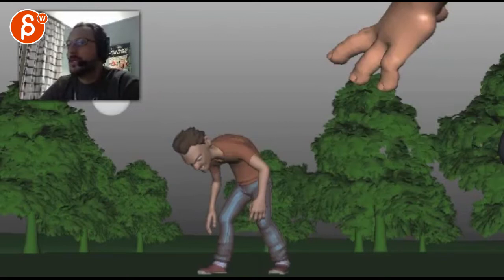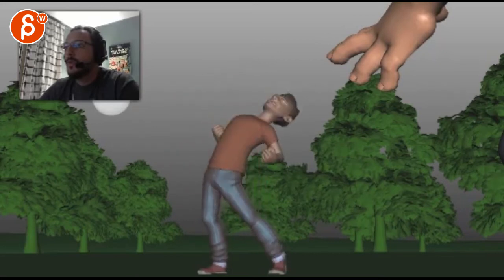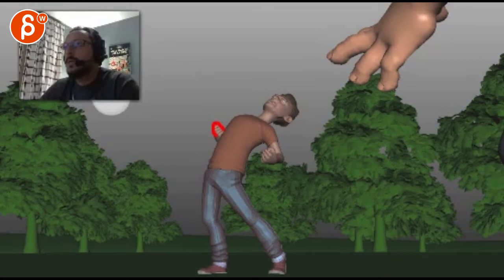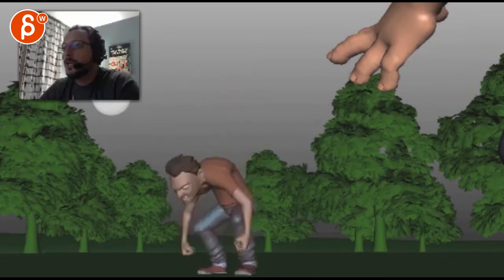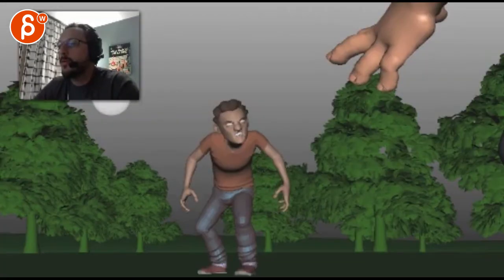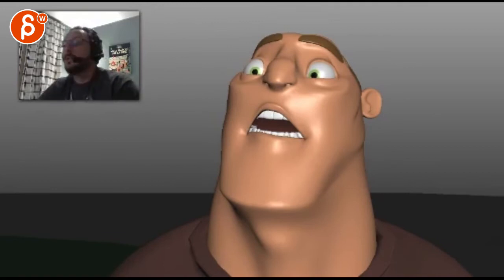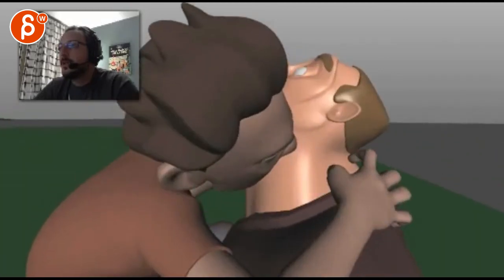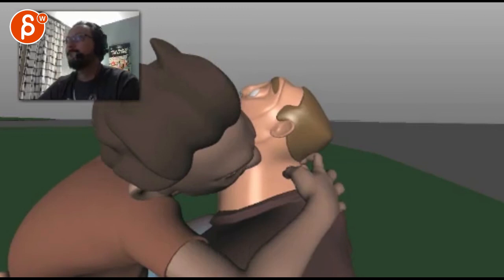Animation Workshop Fiyin Shadare #10